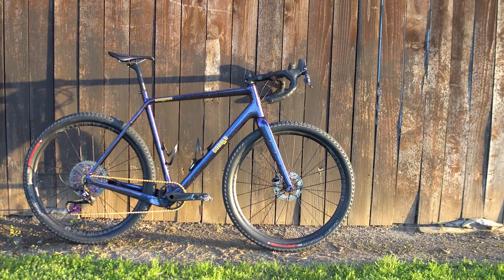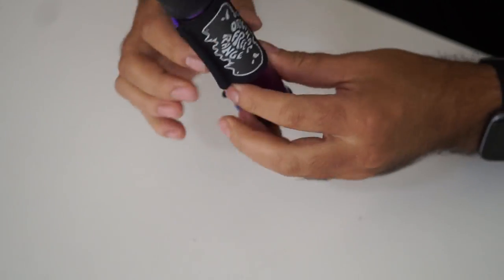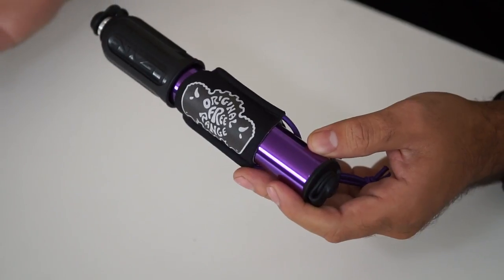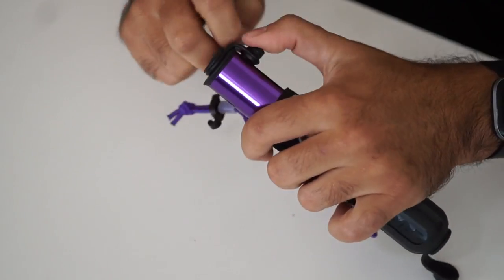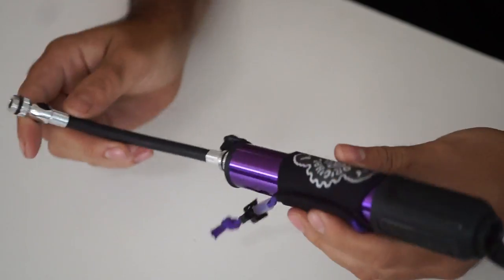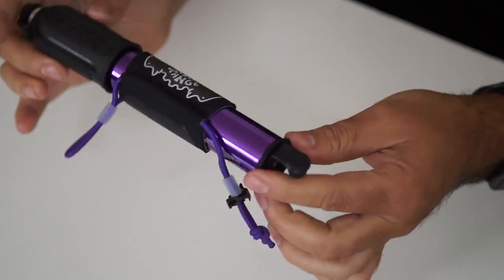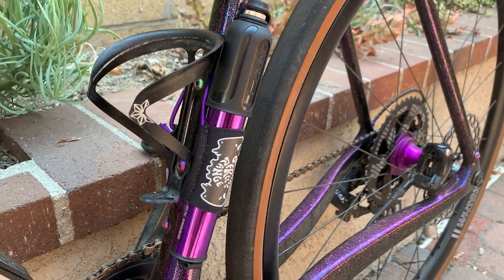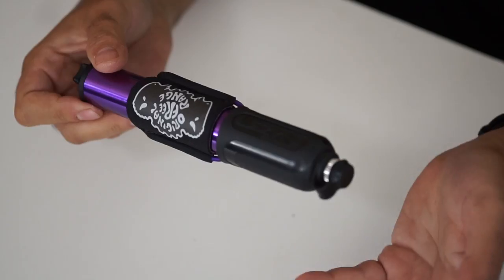1 Pump for your Gravel & Road BIke